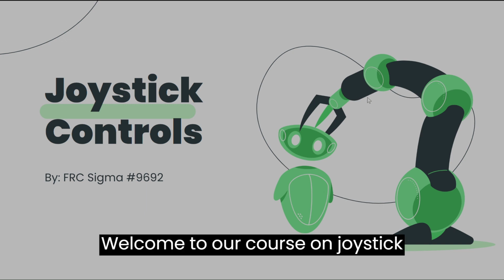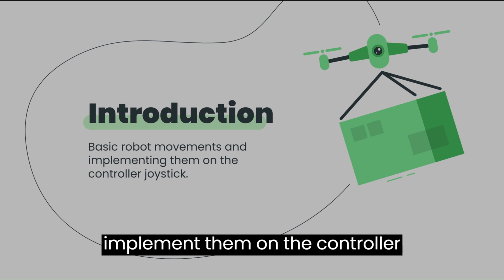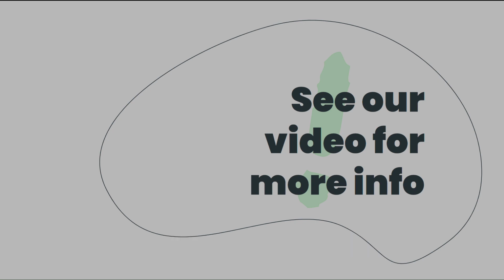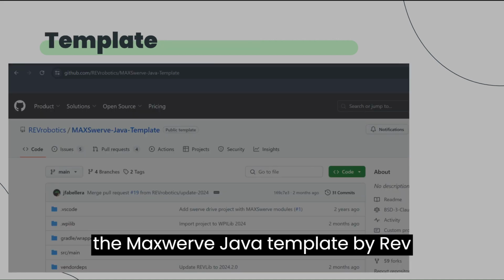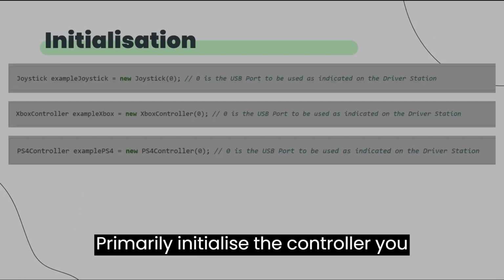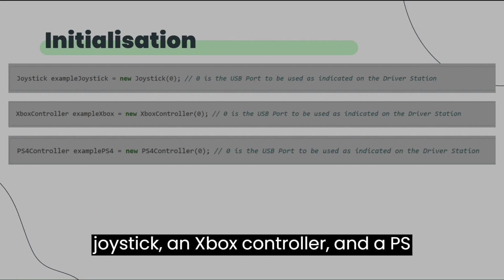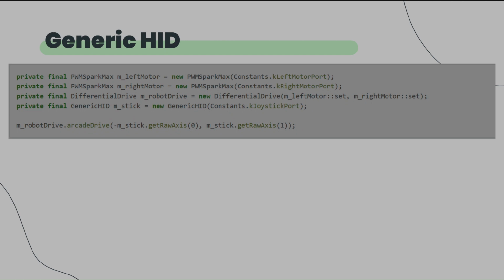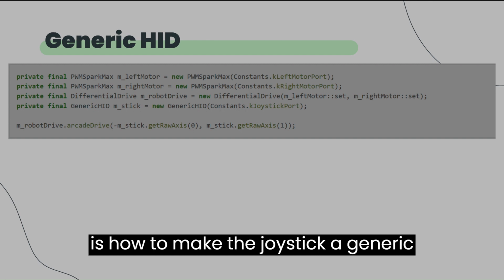Joystick Controls(video 3)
Welcome to FRC team Sigma 9692.
We proudly present to you videos that you can use to navigate your way through any hurdles during your programming journey.
This video sheds light on Joystick Controls in WpiLib.
Throughout these few videos, you will garner a lot of information on the installation and usage of libraries of WPiLib. These videos showcase basic programs coded with WPiLib which can be used as the foundation for your robot codes.
Thank you and we hope you have a great learning experience.